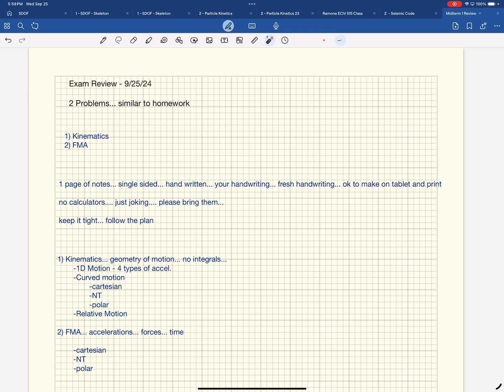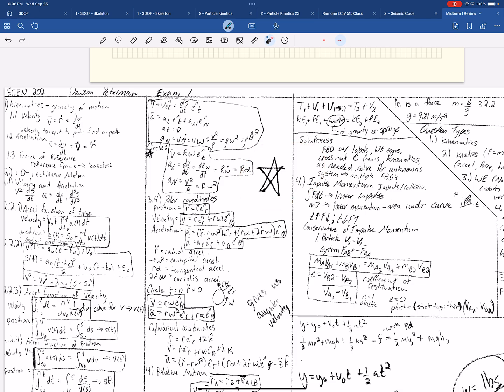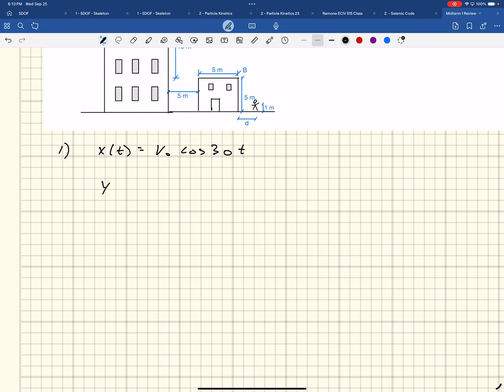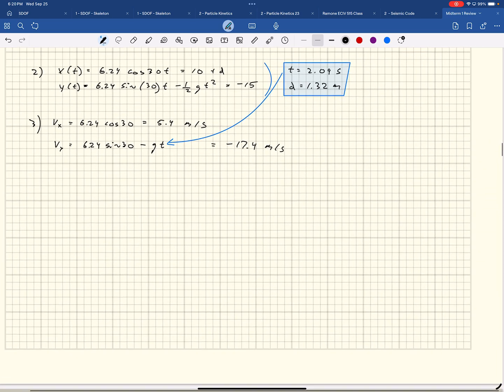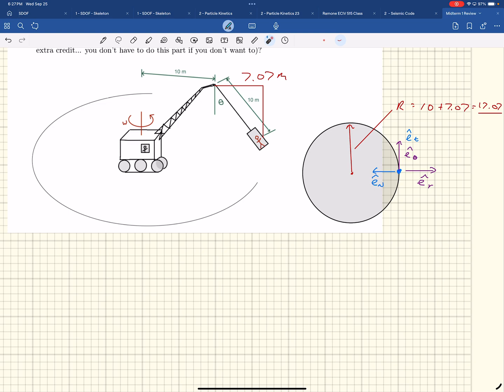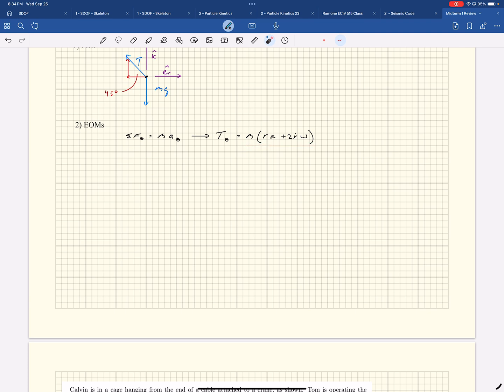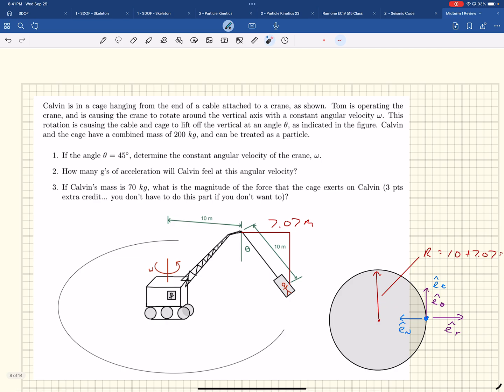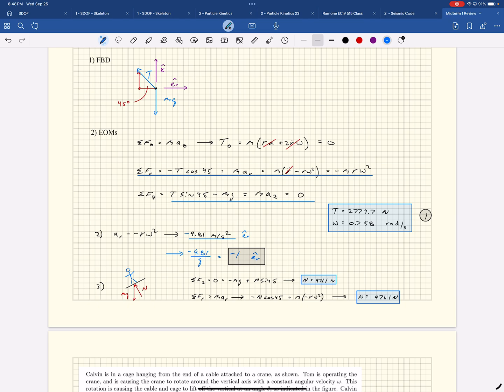Midterm #1 Review Session